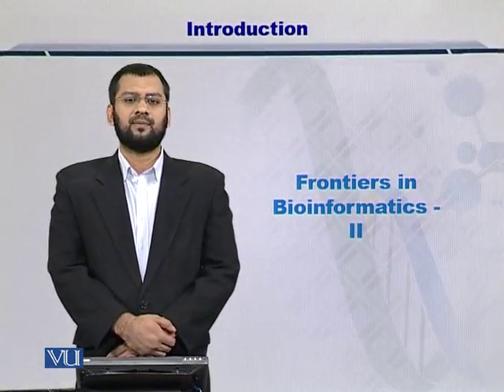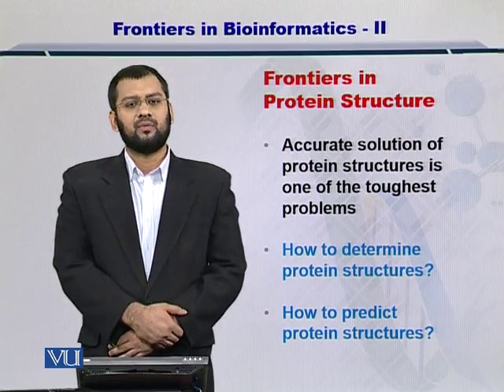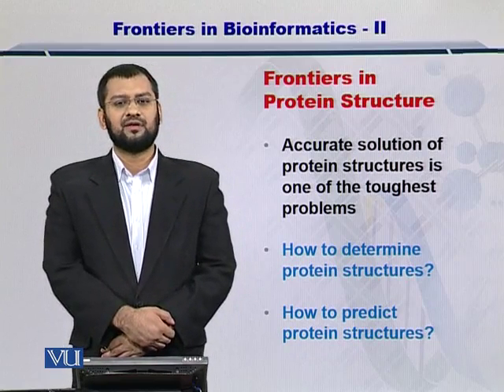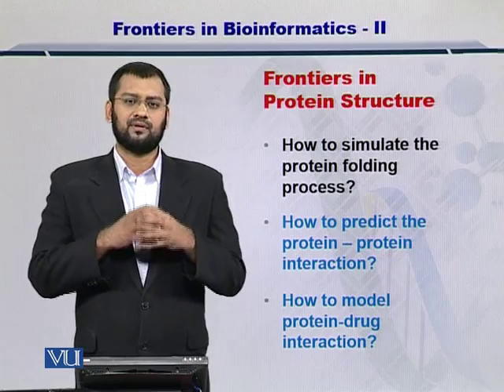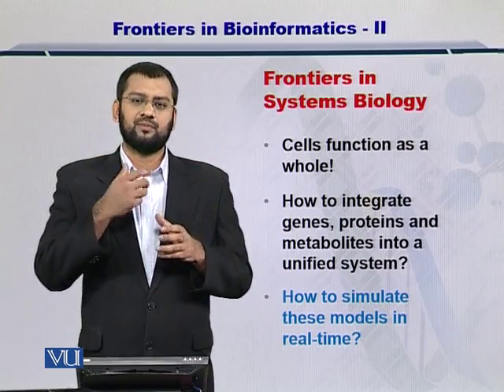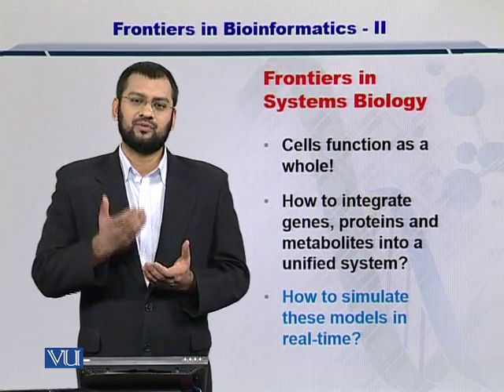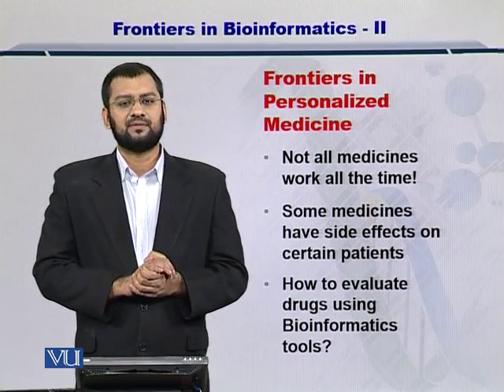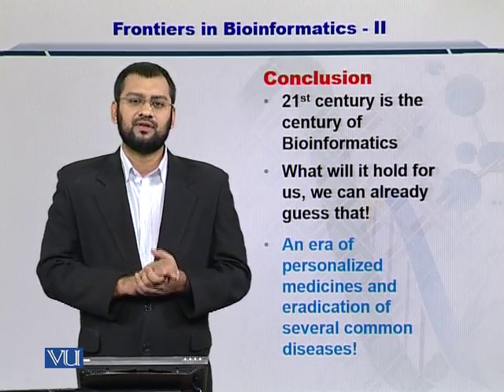Topic 8 (BIF401 - Bioinformatics I)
Course Code: BIF401
Course Name: Bioinformatics I
Instructor: Dr. Safee Ullah
Topic: FRONTIER IN BIOINFORMATICS-II